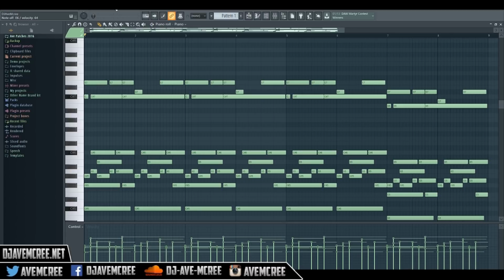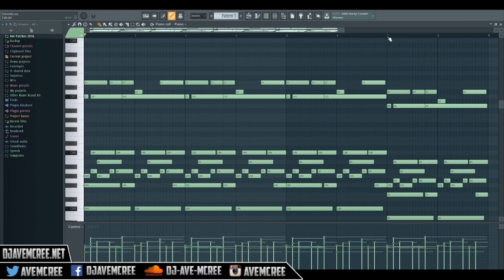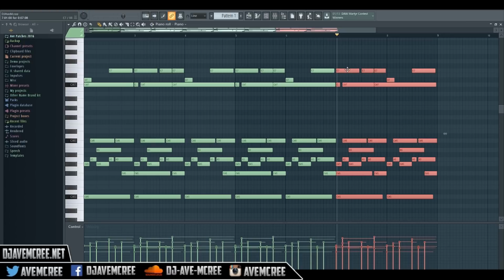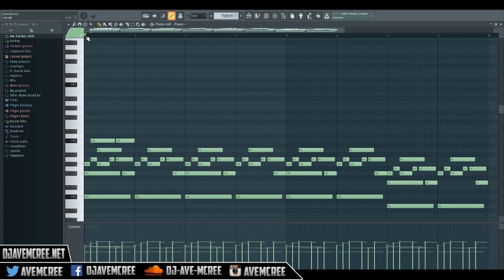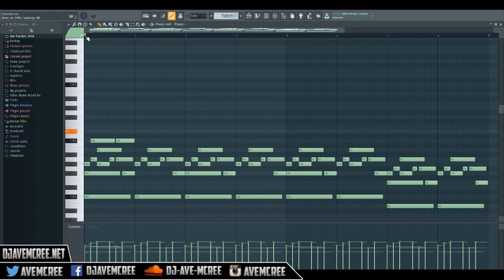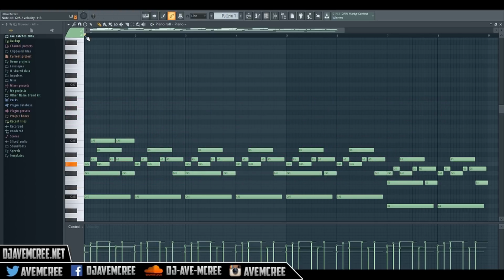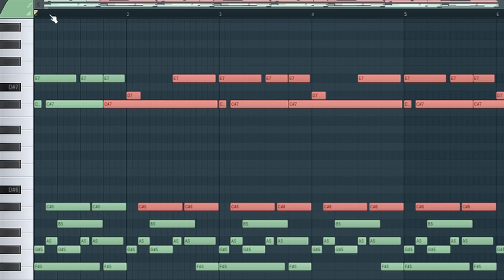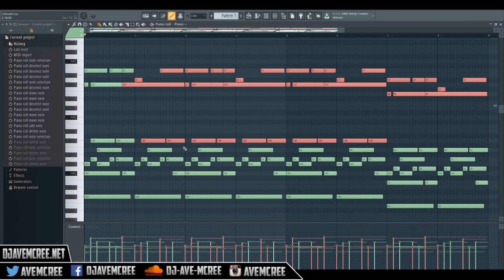Future X TM88 Call The Coroner | Trap Scale | Music Theory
A music theory video about the trap scale TM88 used on Future's "Call The Coroner" song. The first 6 bars are  a F# Dorian mode (F#, G#, A, B, C#, D#, and E). The last 2 bars are a B minor scale (B, C#, D, E, F#, G, A). The F# is the tonic(dominant note) which is great for circular (repetition) play. The mood of this scale is scary, dark, jazzy, and bluesy. It's great for horror film scores or for very dark songs. Many heavy and death metal bands use this scale. Let me know how you feel about this tutorial below.

We have more MIDI files here for sale
check them out please

My Podcast Mic
Blue Yeticaster